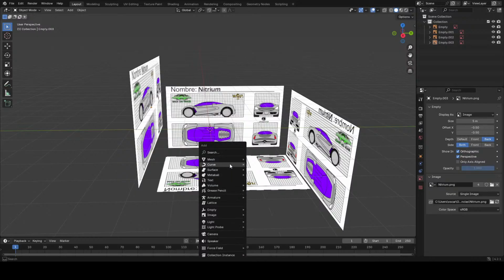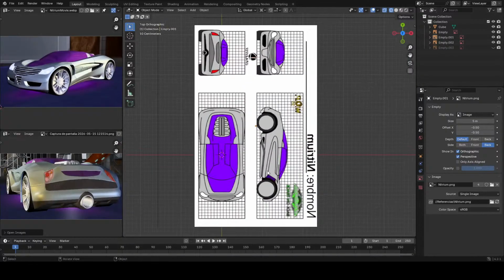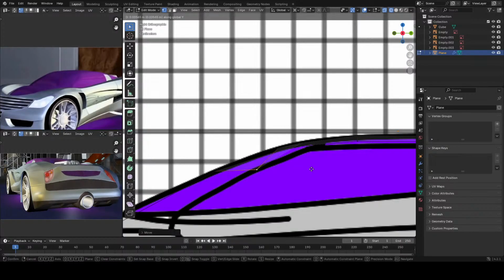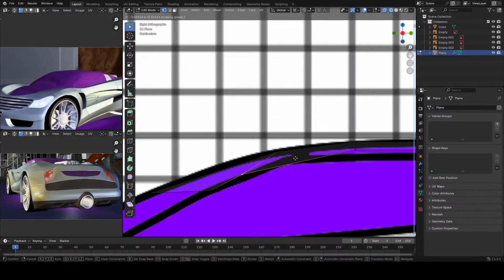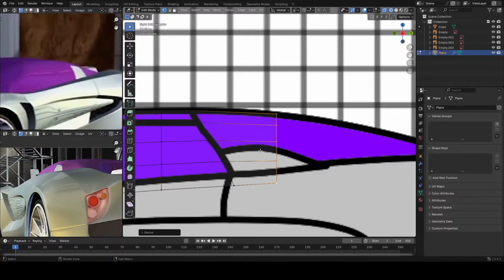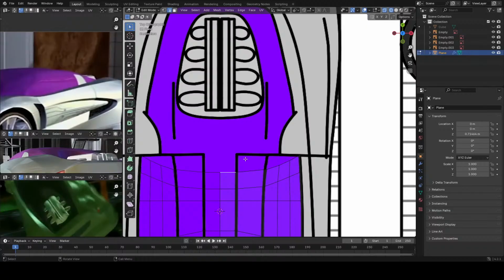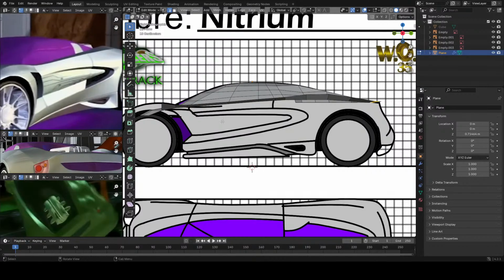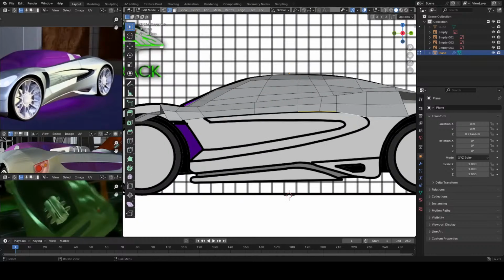Creating The Nitrium (Prototype #1) Part 1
Thank you all for supporting and watching today's video.